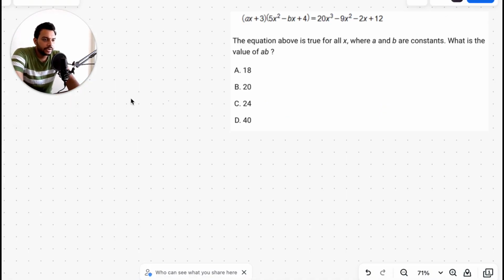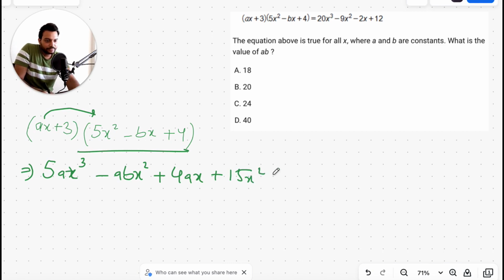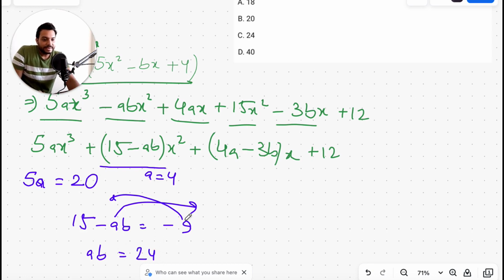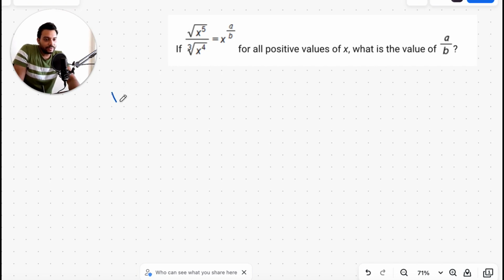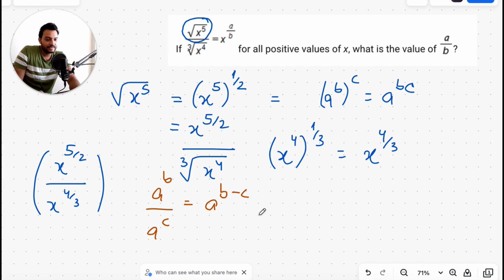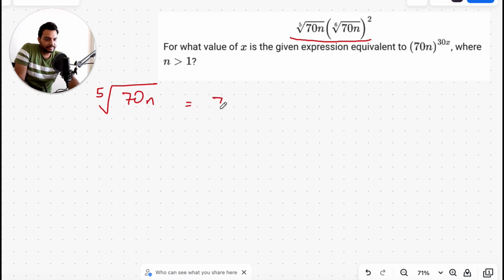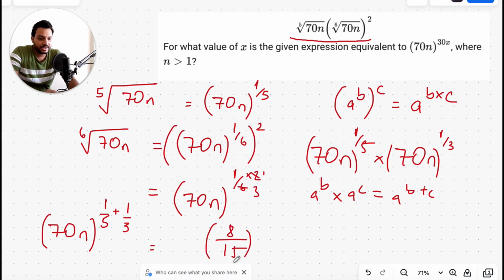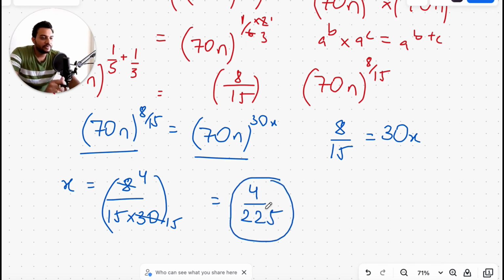Digital SAT Advance Math Equivalent Expressions Part 1 Hard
In this video we discuss hard problems coming in the digital SAT from the Equivalent expressions topic. If you are just starting your SAT practice, it is advisable that you go for the medium and beginner videos first. Practice alongside the video.

Reserve your spot in our 100 minute masterclasses for effective problem solving strategies and concept revision